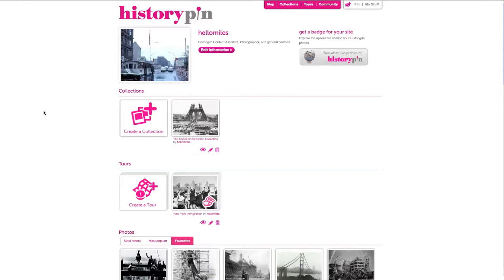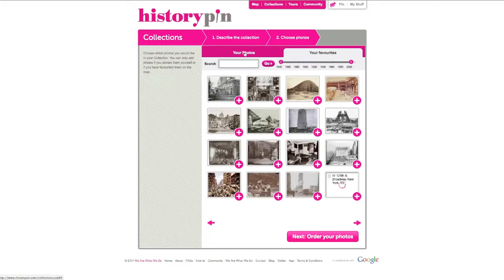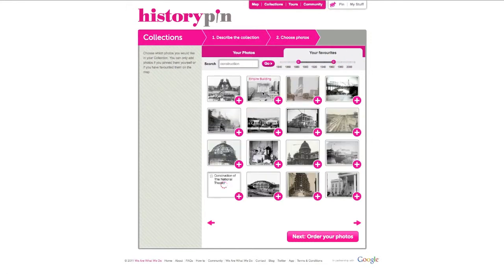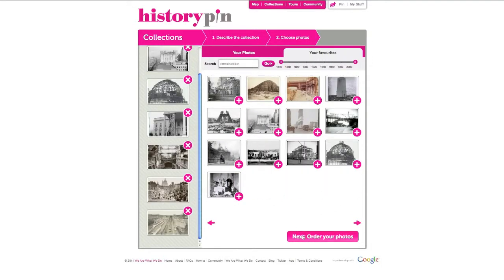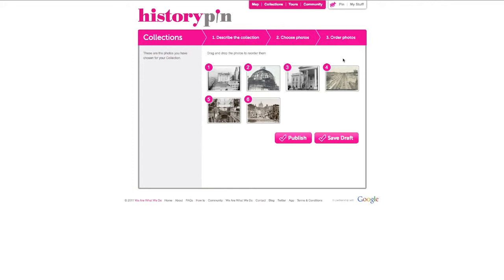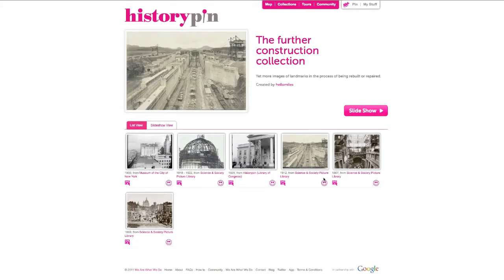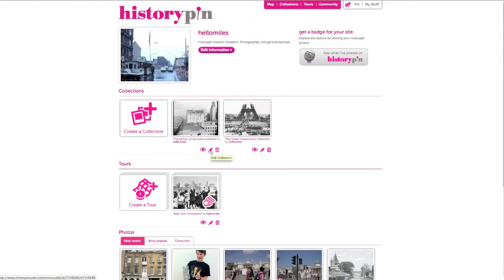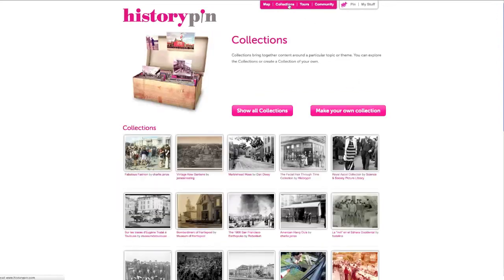How to create a collection